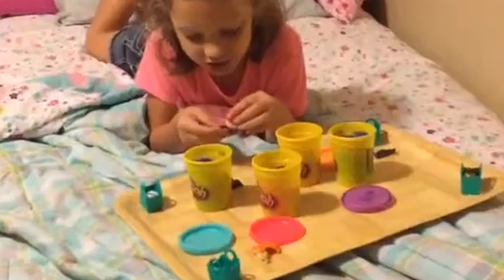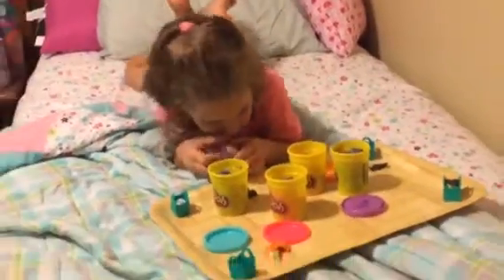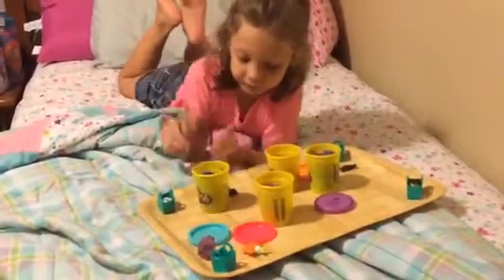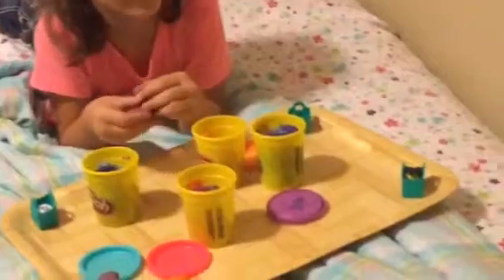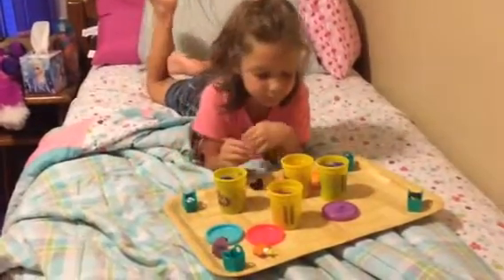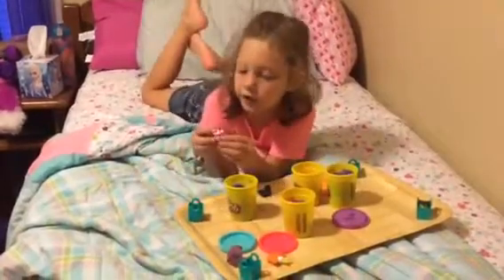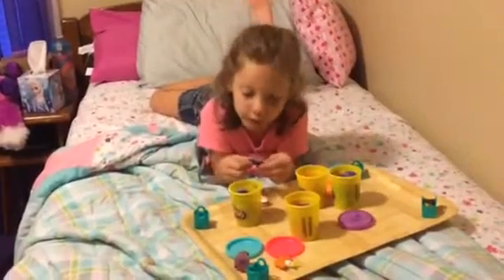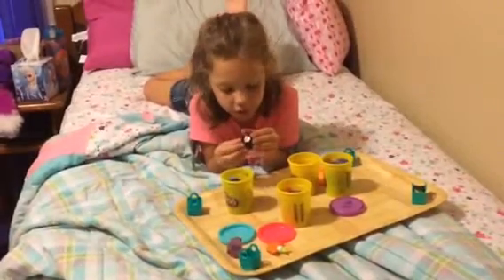Avery and shopkins take 2